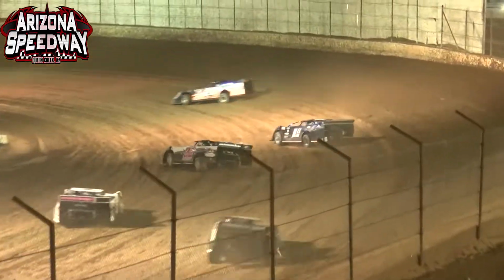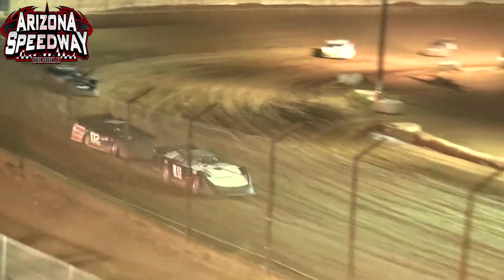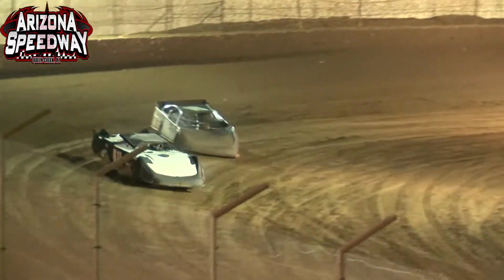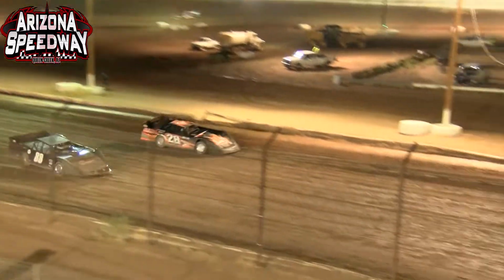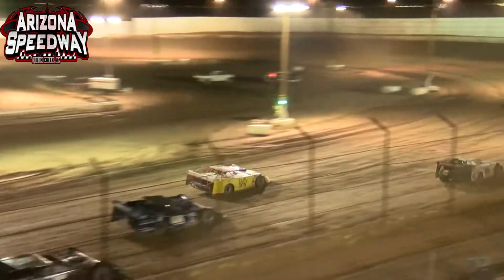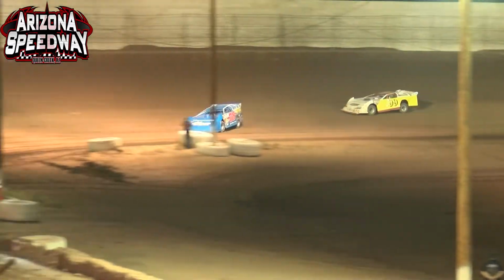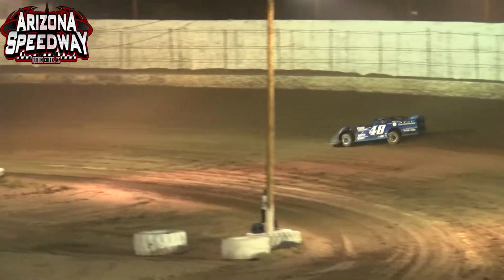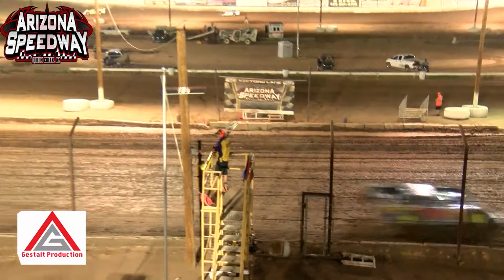SWDRA Late Model Heats September 12 2020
The SWDRA Late Model Heats from Arizona Speedway on Bobbie Engle’s Summer Slam Night on September 12 2020!